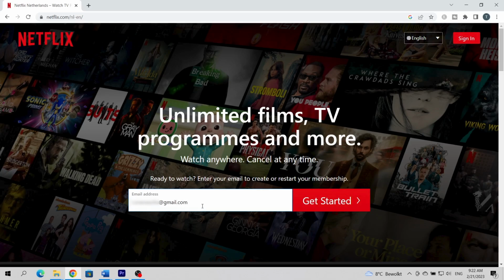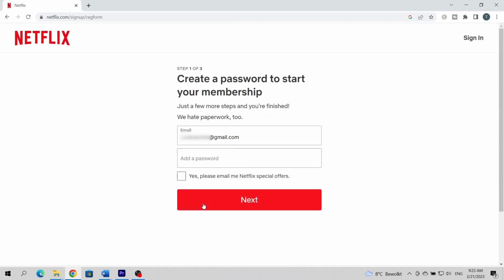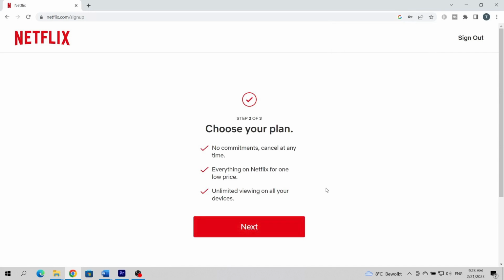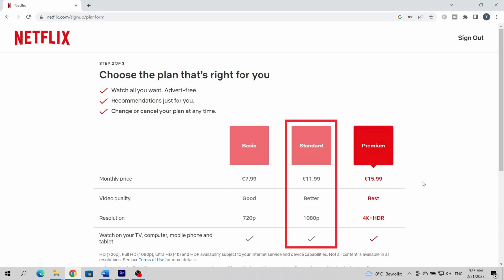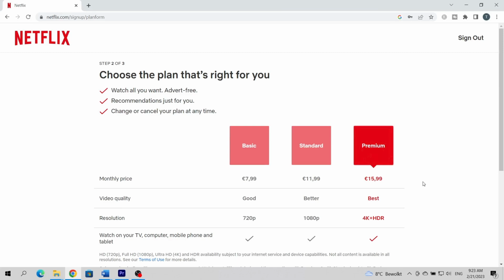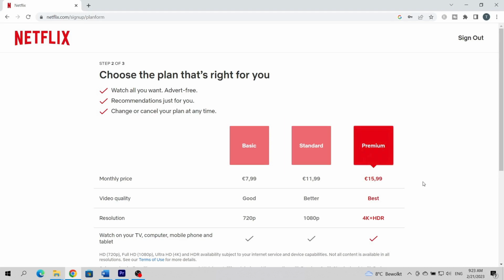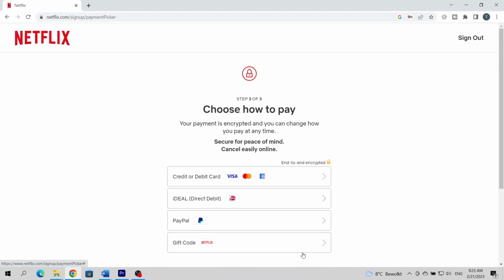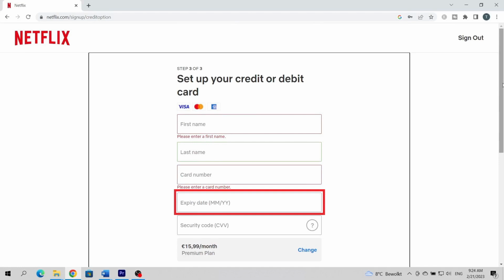How to subscribe to Netflix (2025) How to sign up for Netflix and how to get a Netflix subscription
Video guide about how to sign up for Netflix and how to get a Netflix subscription with your Netflix account.

In this video I show you how to go to Netflix, how to get started on Netflix, how to create a Netflix acccount, how to choose a Netflix subscription plan, how to pay Netflix, and how to start your paid Netflix membership.

Did you like this video or do you want to support me?